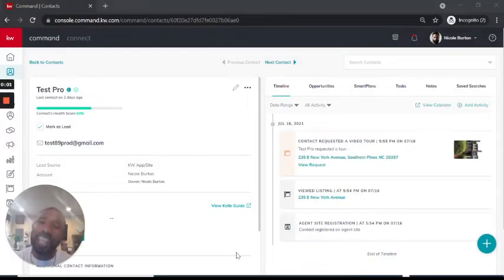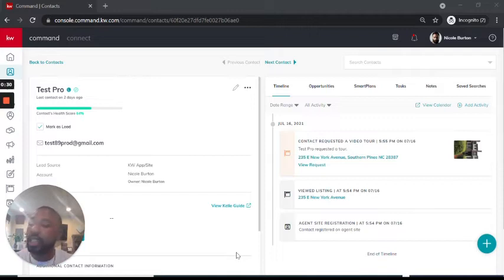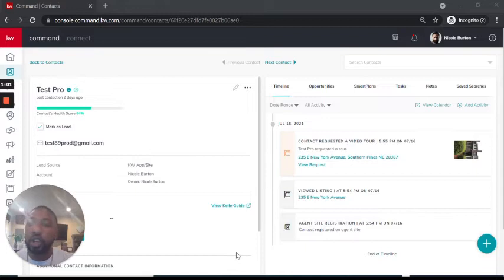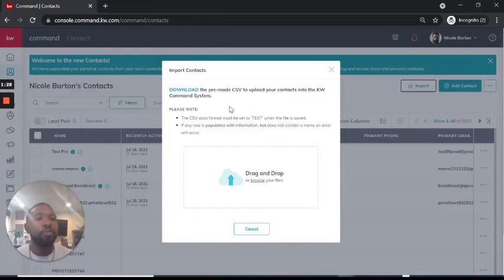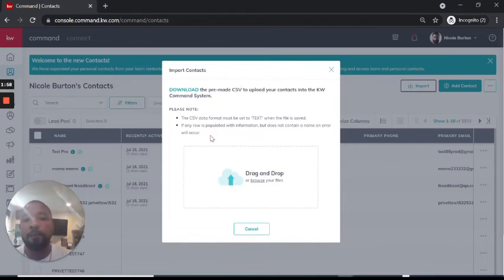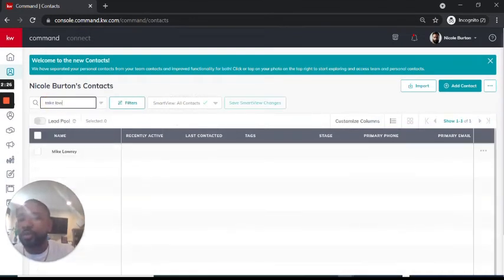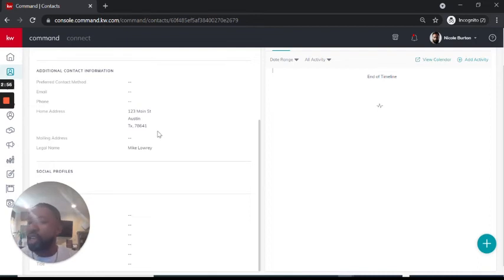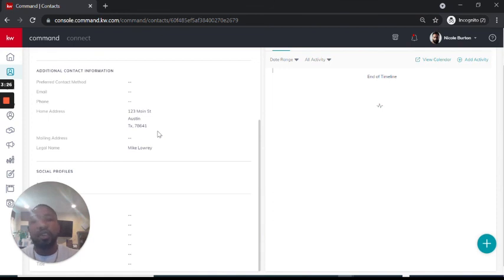Bug Squash 07/27/21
Keller Williams Bug Squash Video